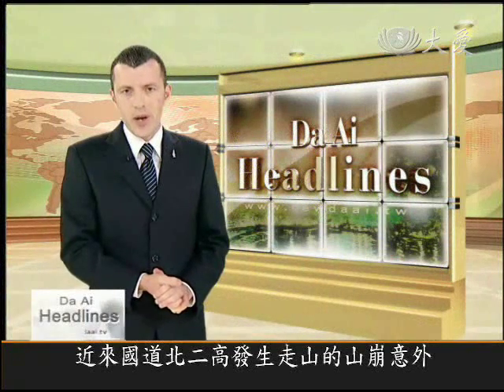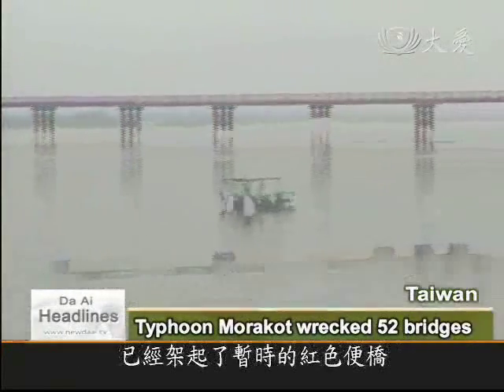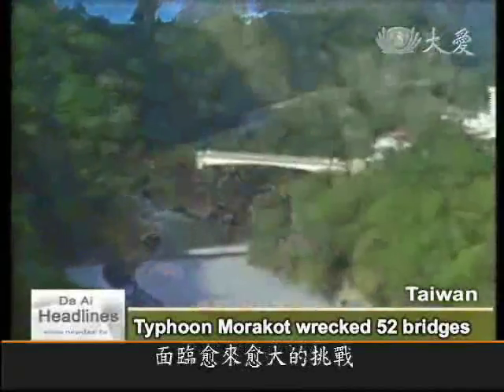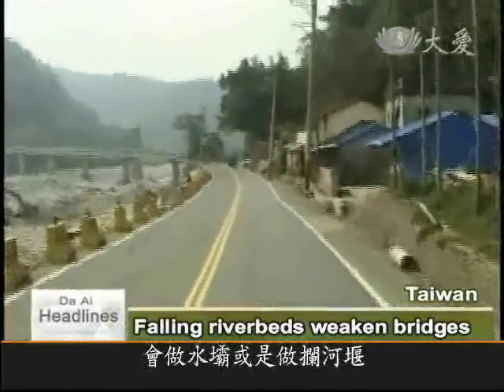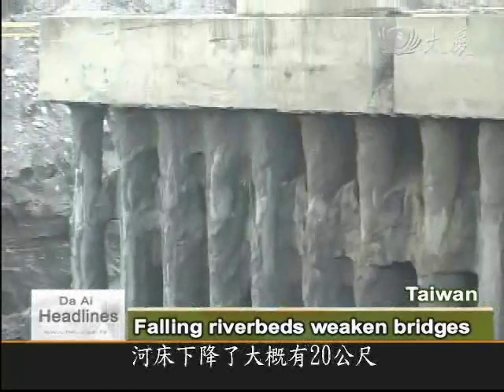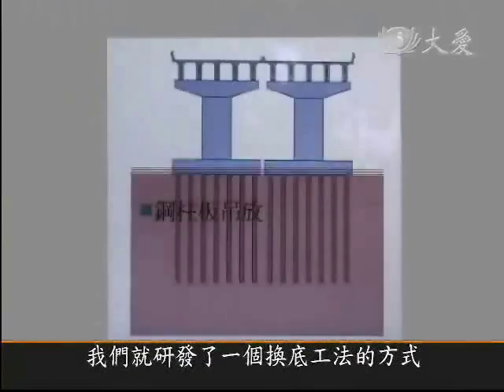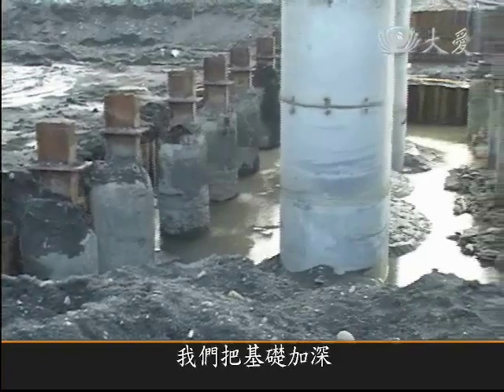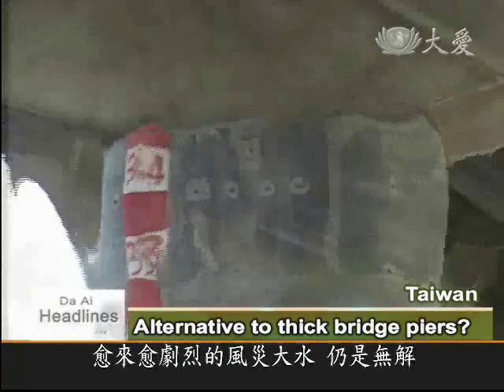大愛新聞DaAiTV_橋的省思_1_Short lifespan of bridges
橋的省思(1)Short lifespan of bridges

After the landslide that covered Freeway No. 3 in Taiwan, attention has turned to the structural safety of other roads and bridges around the island. Of course, in August last year, Typhoon Morakot took down 52 of Taiwan's bridges, most of which were built in the last 20 years. The storm may have been a once-in-200-years event; but with climate change, more extreme weather conditions are likely to occur. In the first of a new series, we look into a possible solution to rehabilitating Taiwan's broken bridges.

 Typhoon Morakot wrecked 52 bridges

Swept away by Typhoon Morakot, Shuangyuan Bridge has been replaced by a temporary red bridge.

The storm, which hit southern Taiwan in August 2009, created raging flood waters of 27,000 cubic meters a second. A total of 52 bridges were destroyed or damaged, most of which were along the Gaoping River and its tributaries. Many of the structures were less than 20 years old. Whether they were structurally sound or not, they stood no chance. Climate change, extreme weather, and the geographical features of Taiwan, make bridge-building on the island a growing challenge.

NCU Department of Engineering, Prof. Cai Junyi: "The main feature of Taiwan's rivers is erosion, sediment, and landslides. Currently this is the most difficult design problem - especially the force of landslides, which is difficult to predict."

Falling riverbeds weaken bridges

Erosion, silt, and rockslides are the main causes of bridge damage, especially across wide estuaries. In addition, the flow downstream is often interrupted by man-made interference upstream.

MOTC Directorate General of Highways, Xie Zhexiong: "There are several problems. First is gravel excavation. Second is the water catchment area upstream may have been made into a dam or a weir, which holds back the sediment upstream, so it can't flow down. In a very short space of time, because the riverbed gets lower, the bridges we build become unstable."

The problem of falling riverbeds is worse along the Zhoushui River in central Taiwan. The foundation pillars of the downstream bridges are dangerously exposed.

MOTC Directorate General of Highways, Xie Zhexiong: "The Xizhou(溪州) bridge opened in 1994. In terms of age, it's okay - it's middle-aged. But in recent years the riverbed has dropped by about 20 meters, exposing the foundations. If there's a flood, it may affect the safety of the bridge, because the water comes in from the side, and the pillars are designed to resist vertical, not horizontal force."

 Defences swept away in typhoon season

Although the authorities have strengthened the exposed foundations, when a typhoon hits, they have to go back to square one.

MOTC Directorate General of Highways, Xie Zhexiong: "We put in buttress dams and foundation pillars, but all the structures were ruined when there was a typhoon. So in the last 10 years, we spent a lot of time and effort protecting the bridge, rebuilding every year. So around 2004, we developed a substructure replacement technique."

 Substructure replacement method

The method involves replacing the substructure of the bridge by first driving in piles, then attaching steel pillars and a temporary support frame. Sensors are installed, and jacks used so the frame supports the weight of the bridge. Steel piles and plates hold back mud and water, before the old pillars are demolished so the bridge deck is separated from the piers. When the substructure is removed, a new foundation is built, with new supports and pillars. Finally, the temporary steel frame can be taken away.

MOTC Directorate General of Highways, Xie Zhexiong: "We deepen the foundations, so no matter how low the riverbed gets, we're still underneath it. Then we make the pillars thinner, so they're less susceptible to fierce currents. The advantage of substructure replacement is it's cheap, and lasts forever. Finally, during construction the bridge can stay open."

Alternative to thick bridge piers?

The rehabilitation technique costs one-third of the price of building a new bridge. However, the method can only strengthen substructure. For many of Taiwan's older bridges, which have thick pillars standing in the middle of the stream, the question of whether they can stand up to increasingly powerful typhoons remains unanswered. When looking at the toll Typhoon Morakot took on Taiwan's bridges, perhaps we have to look for alternative solutions to the threat of climate change.